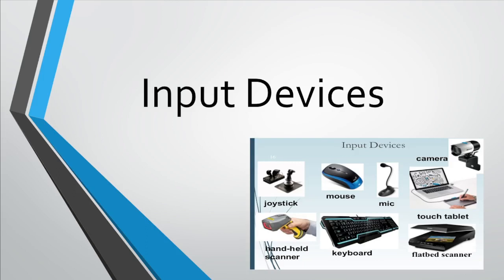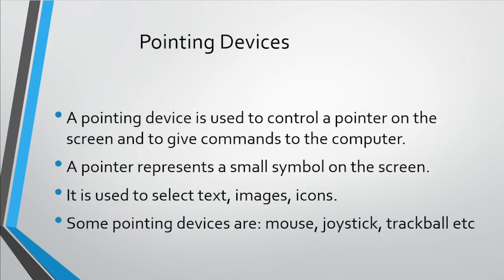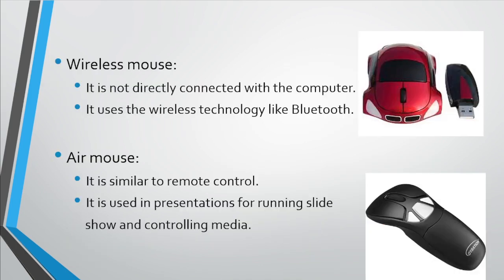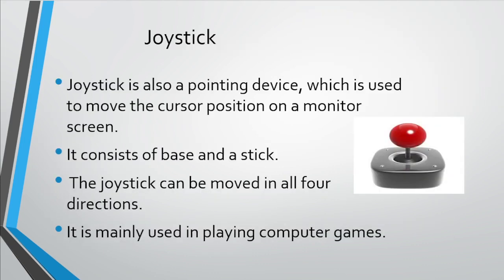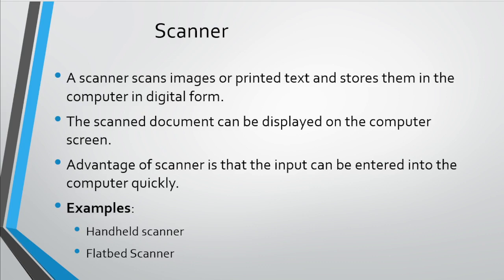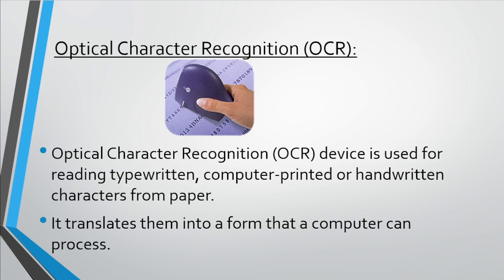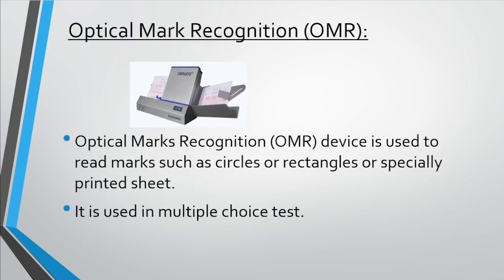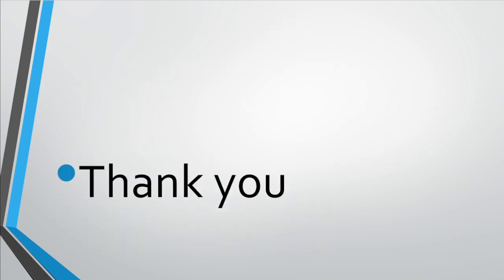Lecture # 7 | BS-(CS-101) | Input Devices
In this lecture you will be able to learn about:
Input Devices:
keyboard
pointing devices
  Mouse
  1)  Mechanical mouse:
  2) Optical mouse
  3) Wireless mouse
  4) Air mouse
  Track ball
  Touch pad
  Touch screen
  Joystick
  Microphone
  Digital Camera
  Scanner
  Handheld scanner
  Flatbed Scanner
  Optical Readers
 1) Bar Code Reader
 2) Optical Character Recognition (OCR)
 3) Optical Mark Recognition (OMR)
 Biometric devices